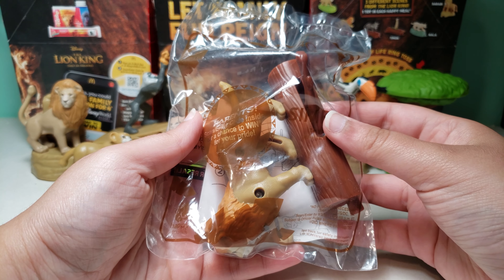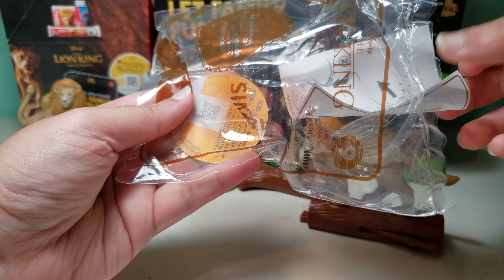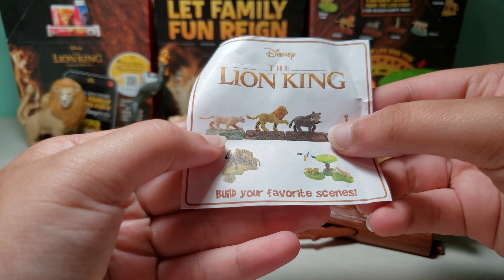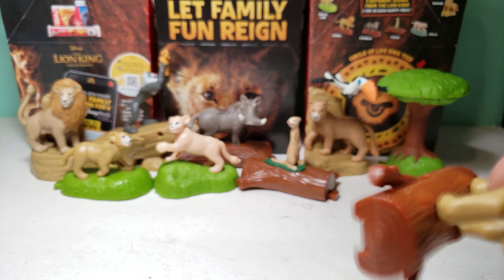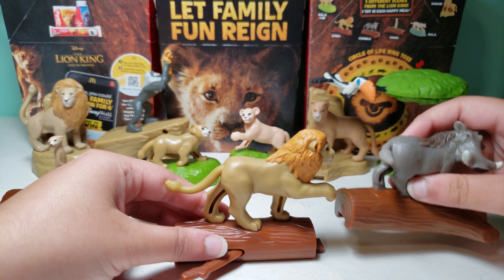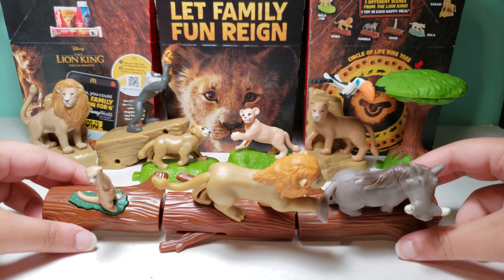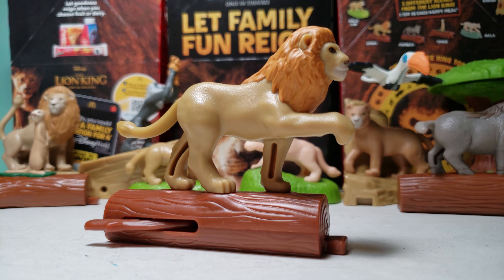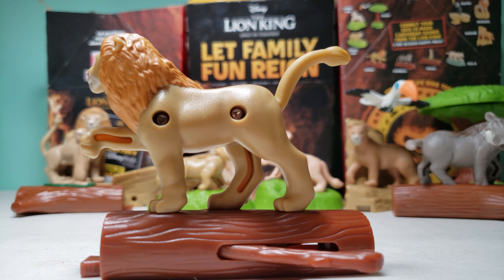4K Disney's Lion King Happy Meal #9 Simba (Adult) Unpacking August 2019!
2019 Happy Meal Toy Sets

Mcplay Lion King July 2019 Be A Hero Guiding Rafiki to the Star! Tickets To Toy Time!

4K Mcplay Lion King July 2019 Be a Hero Saving Simba From a Waterfall! Tickets To Toy Time!

Mcplay Be a Musician Lion King July 2019 with Timon Memory Game! Tickets To Toy Time!

4K Disney The Lion King July 2019 McDonald's Happy Meal Toys Display! Tickets To Toy Time!